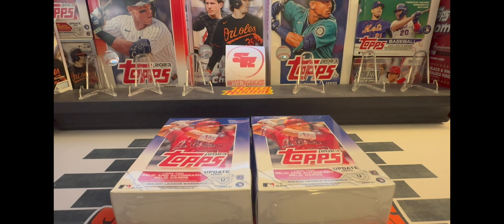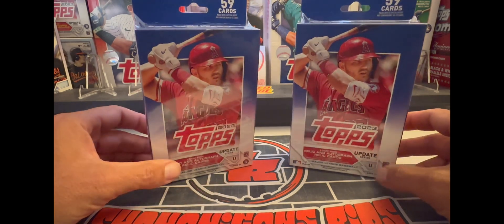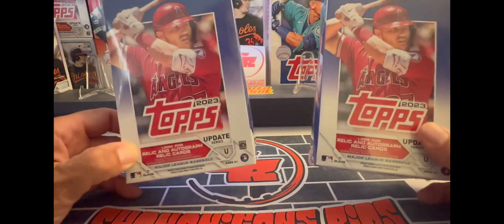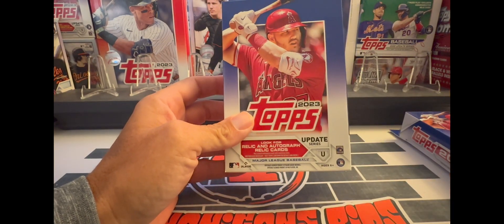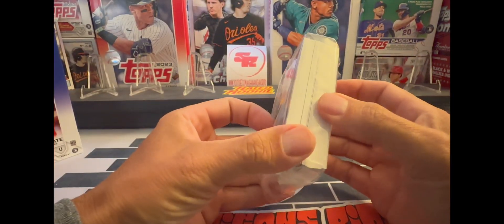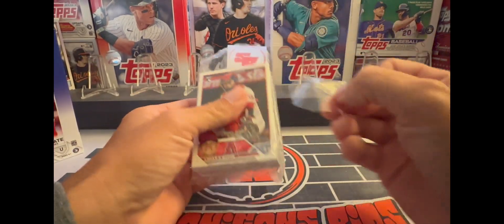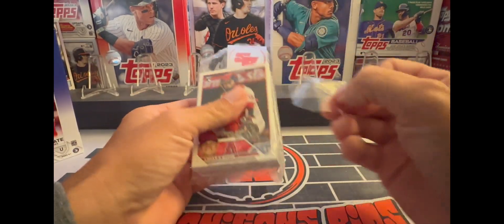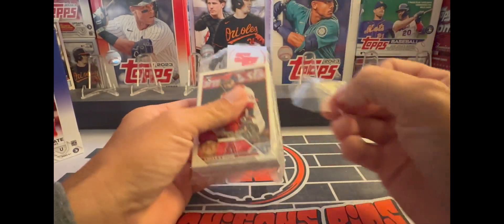**Pack Battle** 2023 Topps Update Hanger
Emmett and I battle once again and we need you to pick who the winner is!